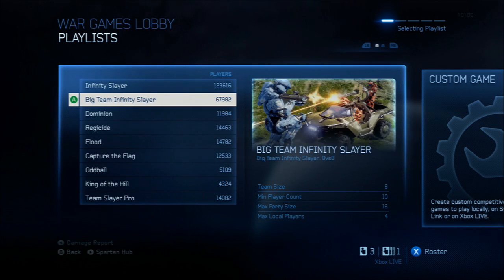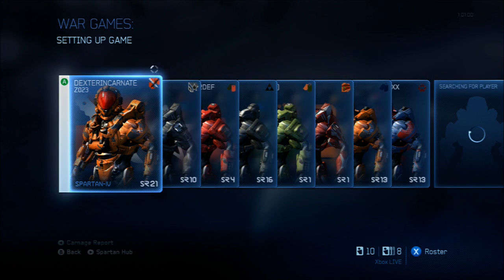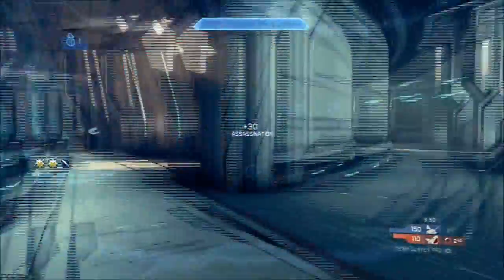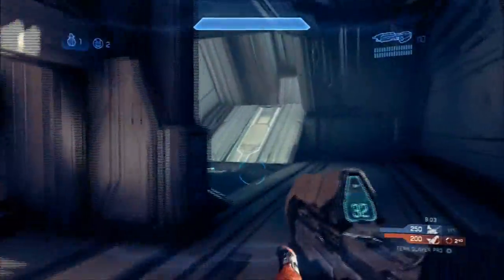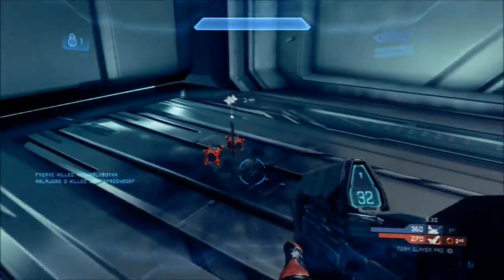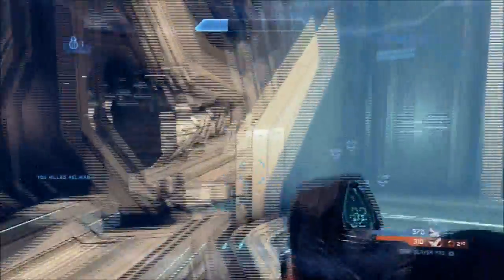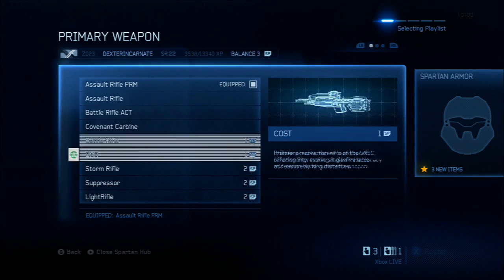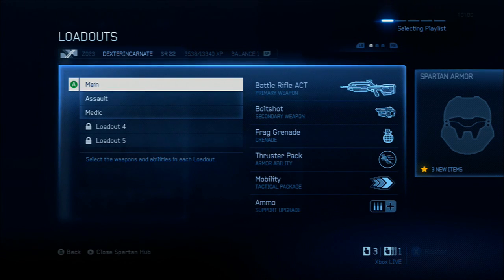Halo 4 Team Slayer Pro Gameplay HD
Me playing Halo 4.

Legal information :
Developer(s)            343 Industries
Additional work by : Certain Affinity (Forge mode)
Publisher(s)      Microsoft Studios
Composer(s)      Neil Davidge
The song played is Halo by Soil.
Some videos used to make this trailer are from Machinima, as seen in the watermarks on the video.